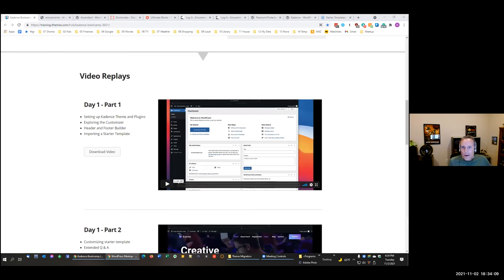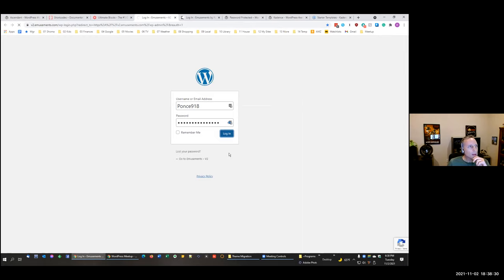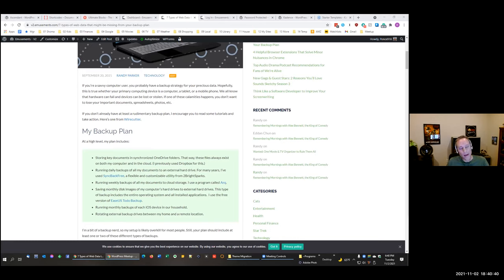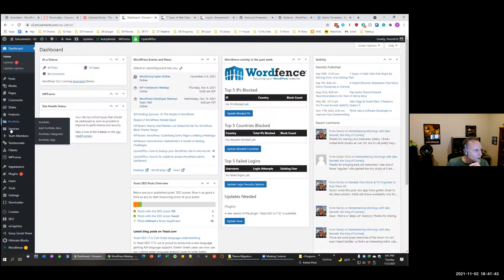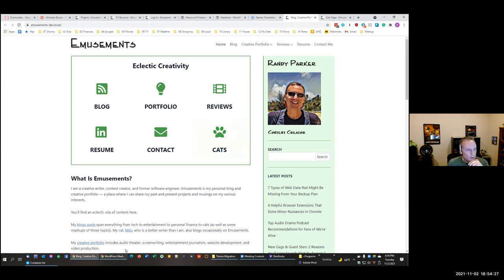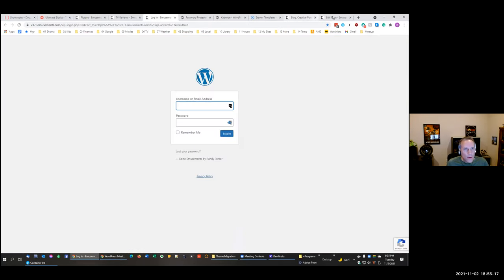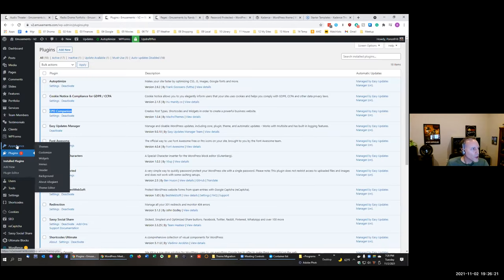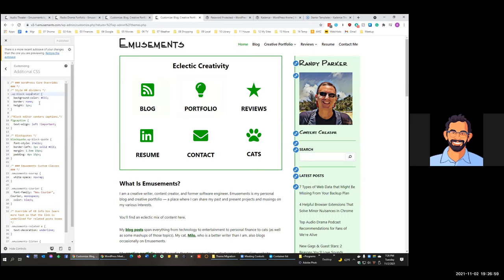Migrating to Kadence Blocks and Theme - Sacramento WordPress Meetup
Randy Parker walks us through a site rebuild with a new theme.